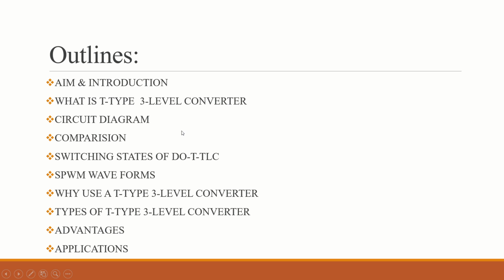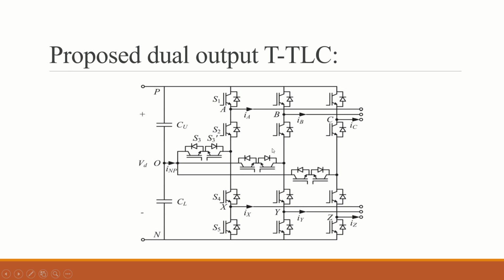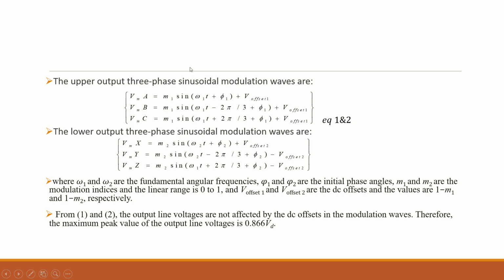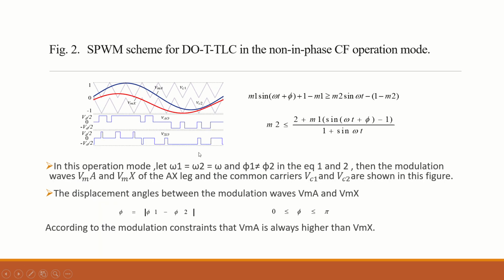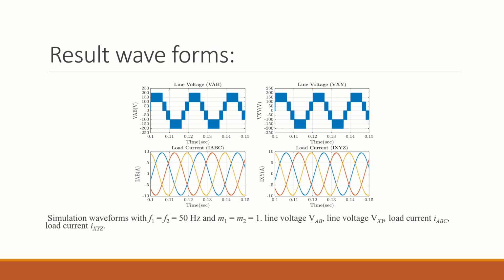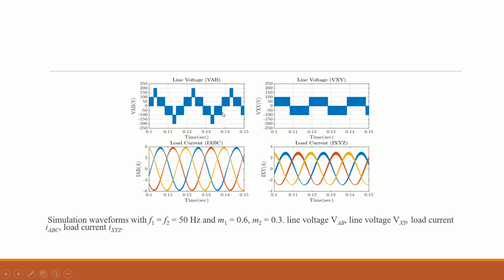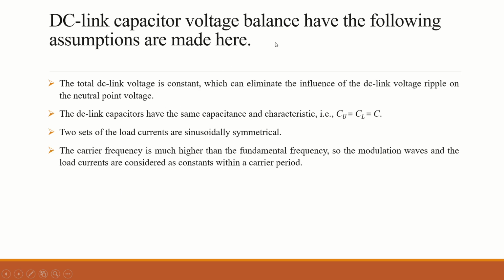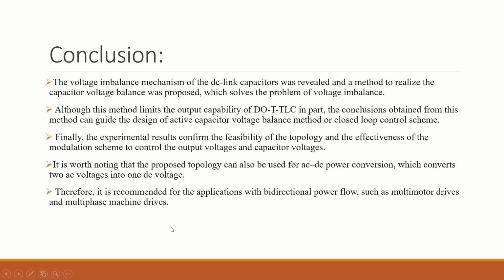A 3 PHASE DUAL OUTPUT T TYPE 3 LEVEL CONVERTER (BATCH-2) EEE-D (2021-2024)